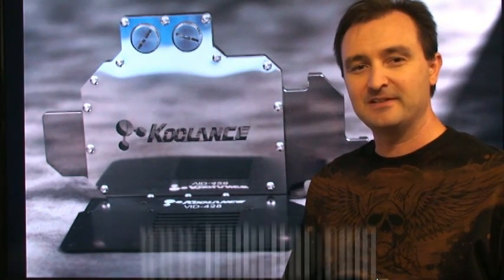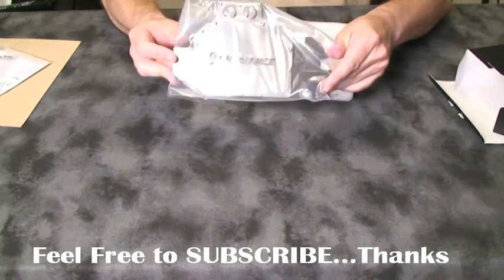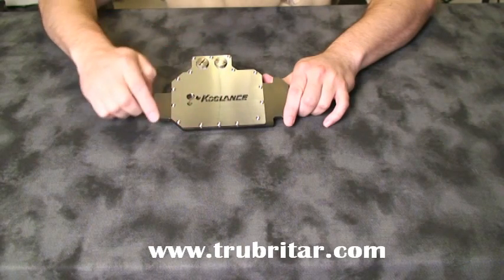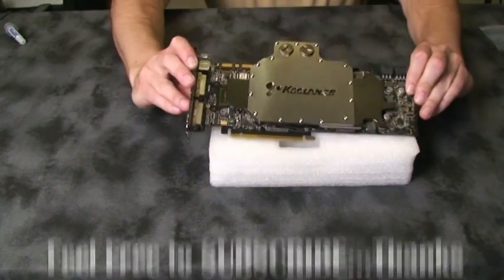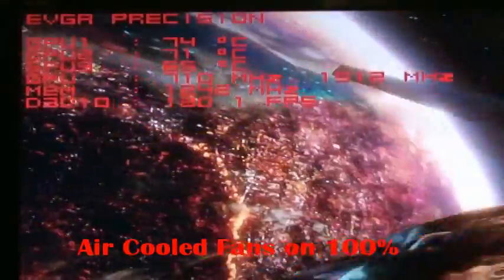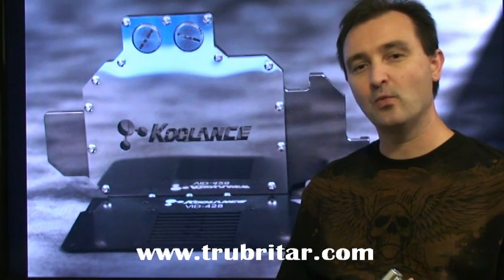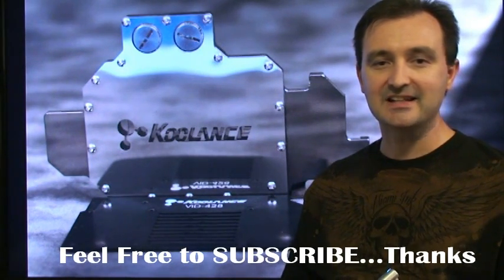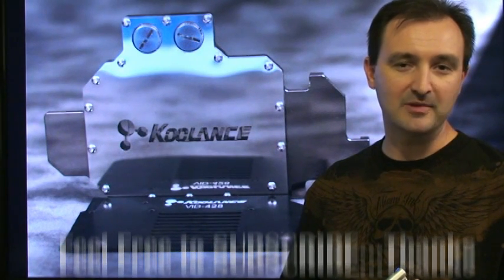How to watercool the GTX 280 for 3 way SLi performance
Installing the Koolance VID-428 waterblock, GTX 280 Waterblock Review